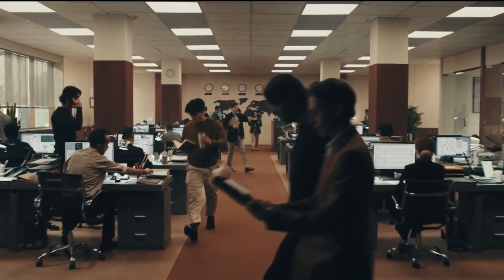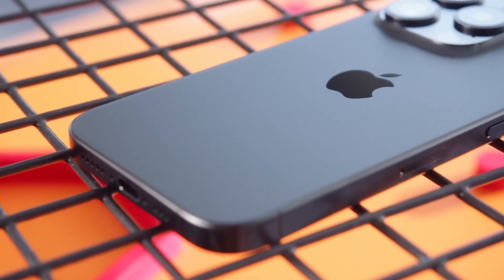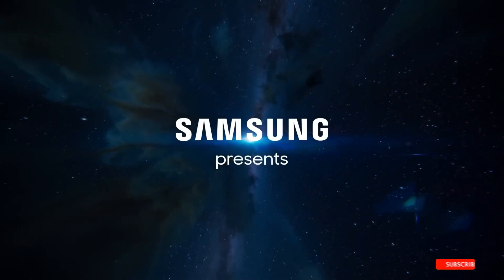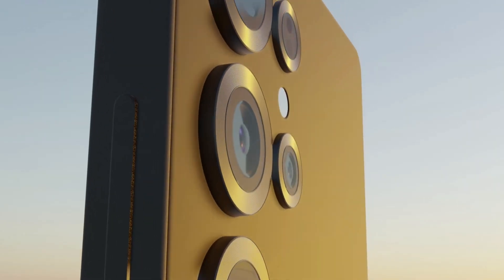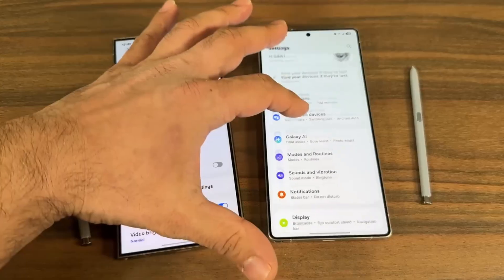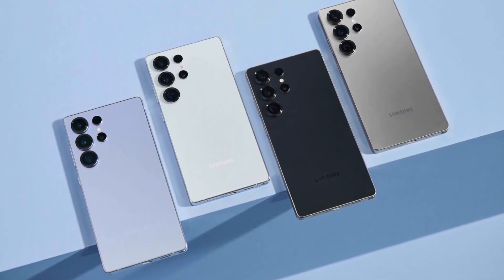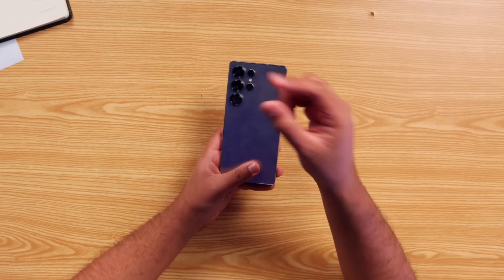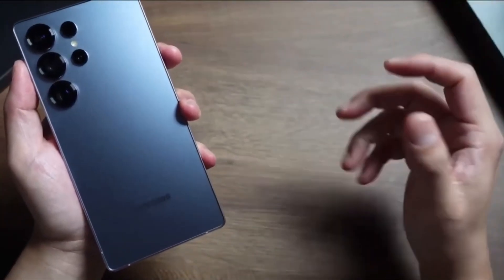Samsung Played Us?! The REAL Reason They Removed Bluetooth from the S Pen!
Why did Samsung remove Bluetooth & Air Actions from the S Pen? Was it just to save money, or is this a sneaky strategy to generate buzz? Could they bring it back later to sell as an upgrade? Let’s dive into the theory!